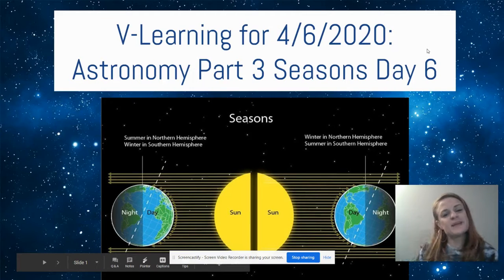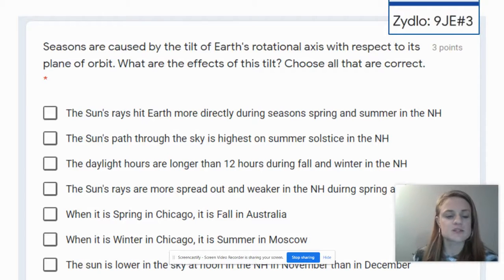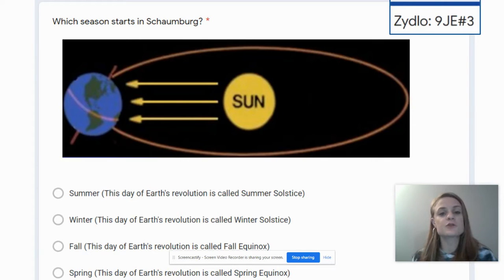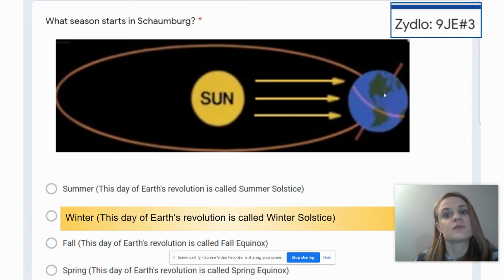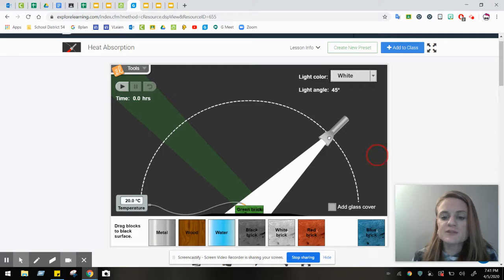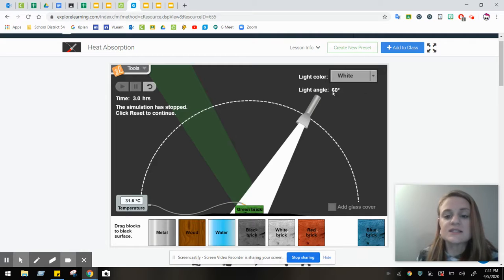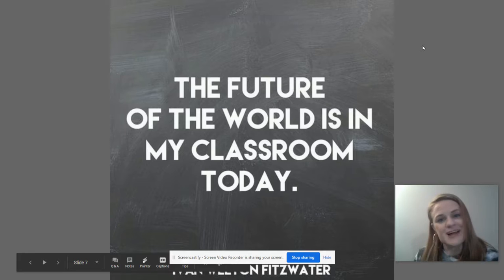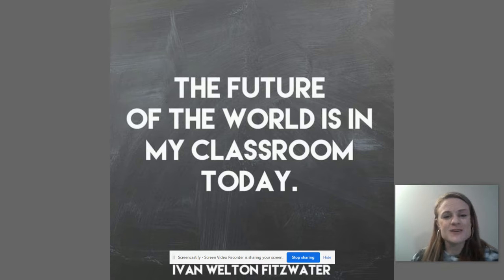4/6/2020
Happy Monday!  Here is the directional video today that will outline goals and today's Gizmo activity.